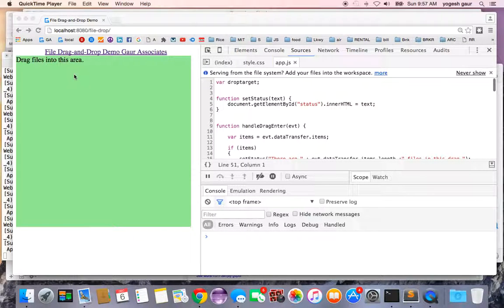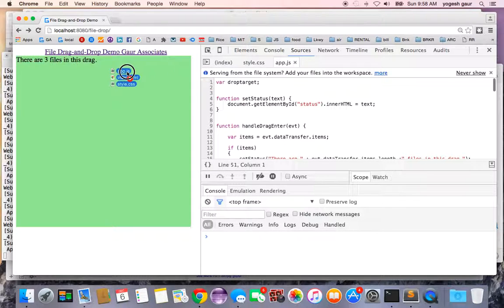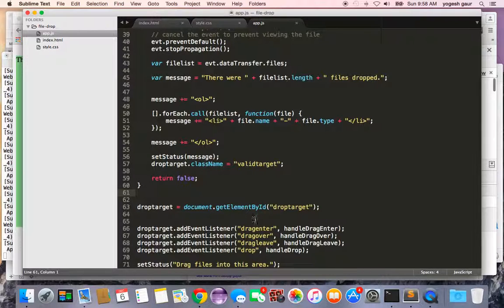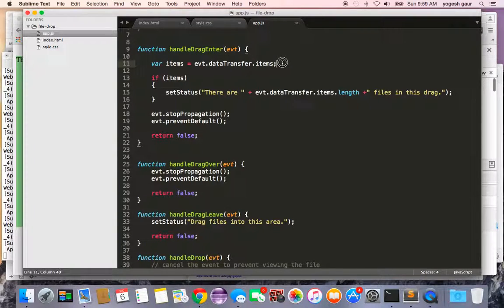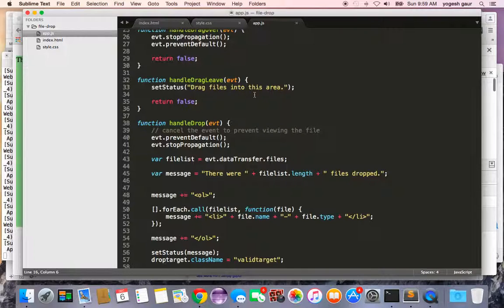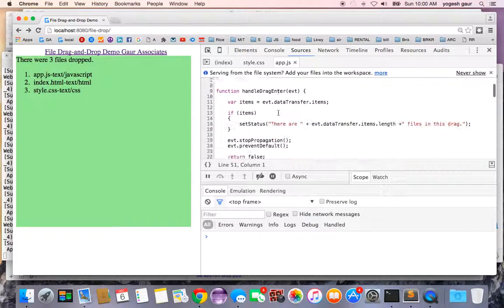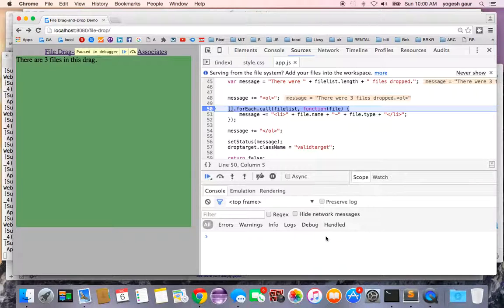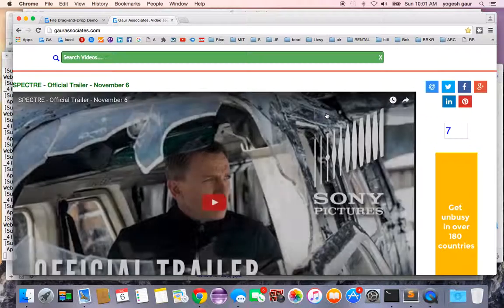HTML5 File Drag and Drop in 3 minutes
Learn HTML5 File Drag and Drop in 3 minutes